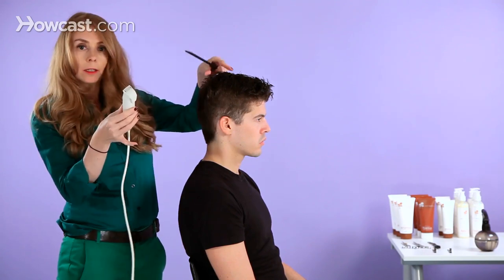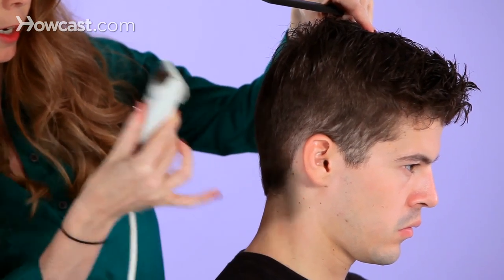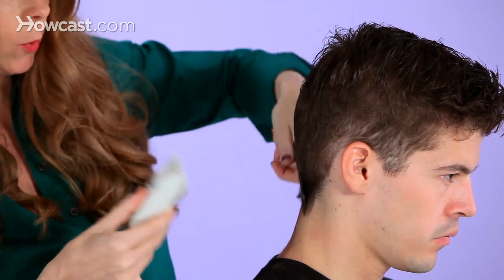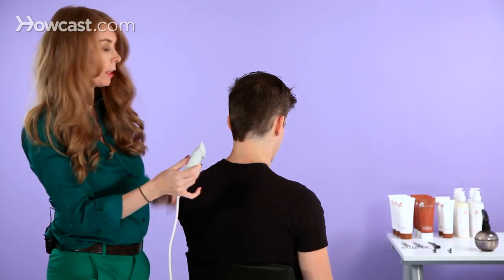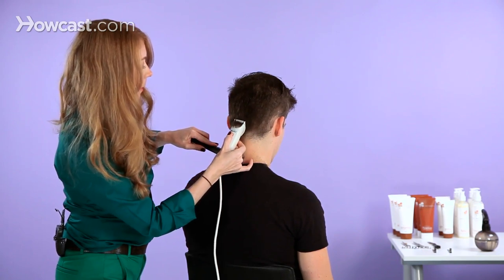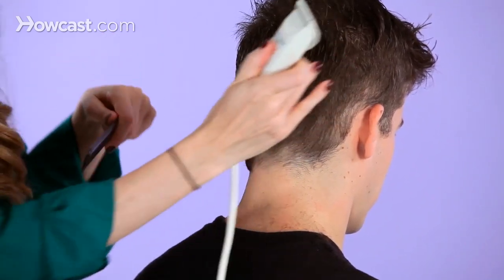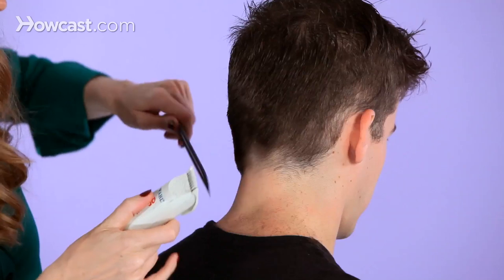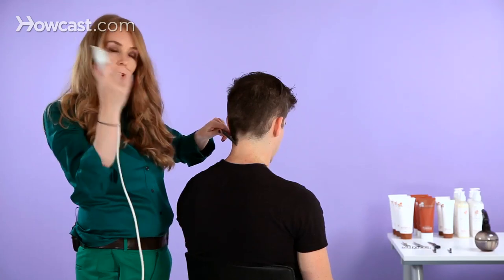How to Cut a Man's Hair with Clippers | Hair Cutting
I'm going to show you how to cut hair with clippers.

I've placed a guard on the clipper. Soften and upward movement. So, again, it's an inward and an outward movement; unless you want a really short, short, short hair, you would always go in and out. I always just start around the bottom hairline first, and just in and out. If the hair is growing this way, you would take the clipper movement that way. Always start in tighter in the hairline and moving out.

That's how you start cutting hair with clippers.